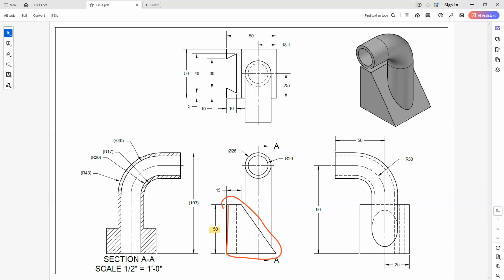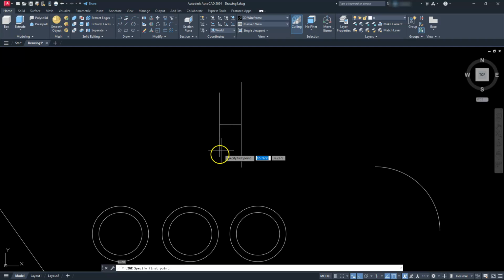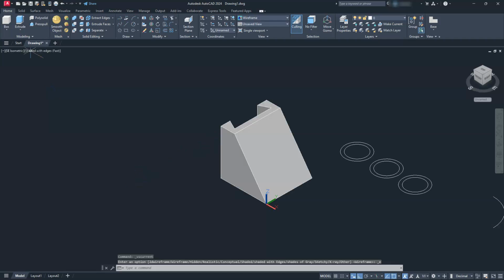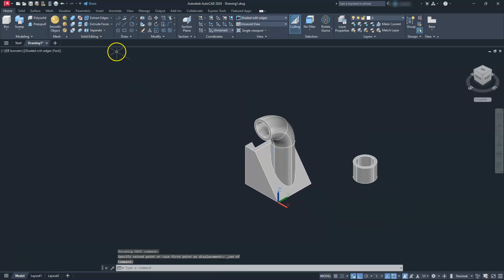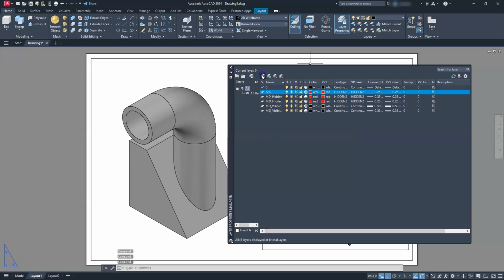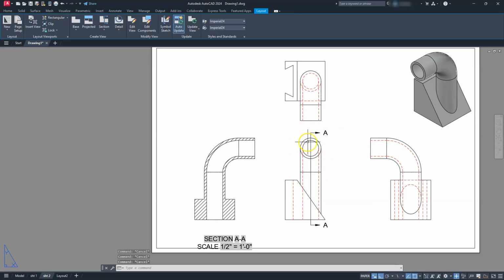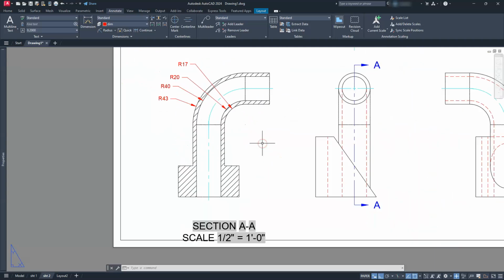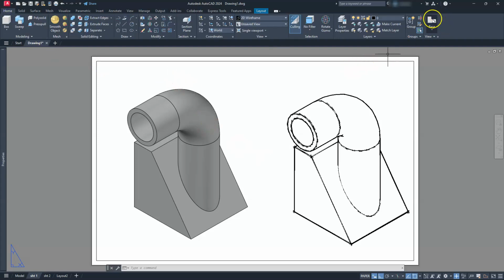Complete 3D AutoCAD Video with Dimensions and Sections